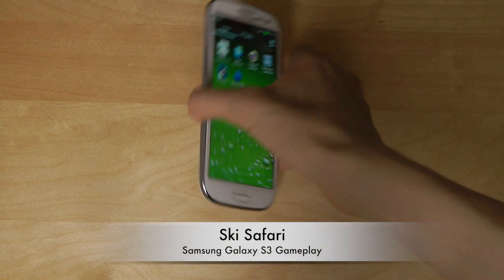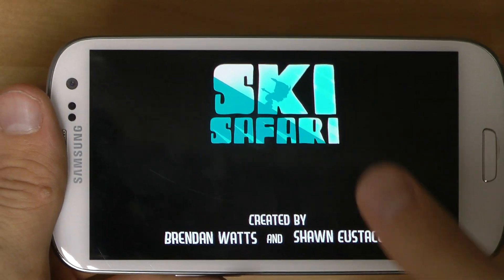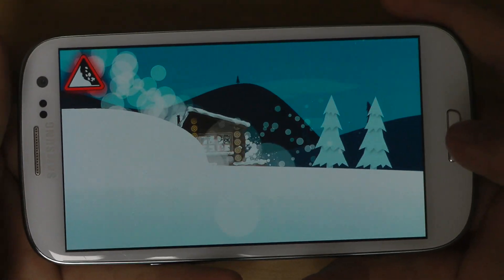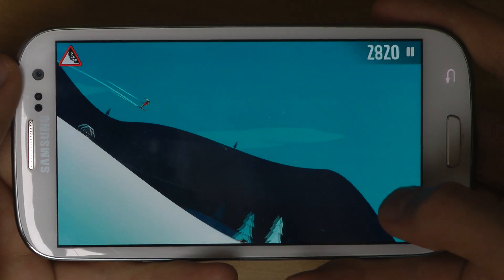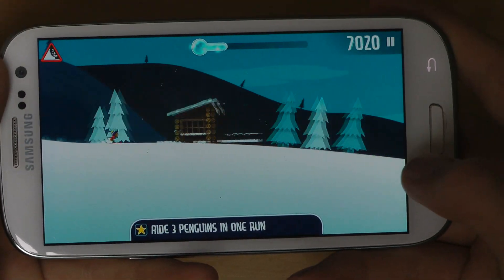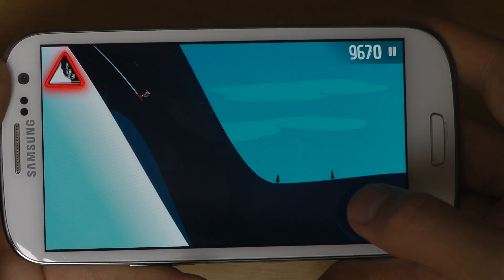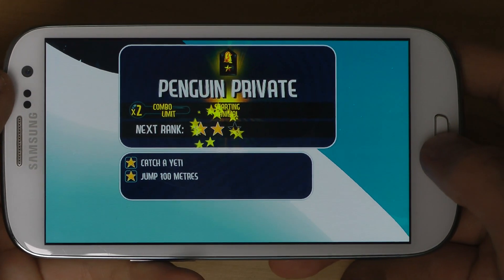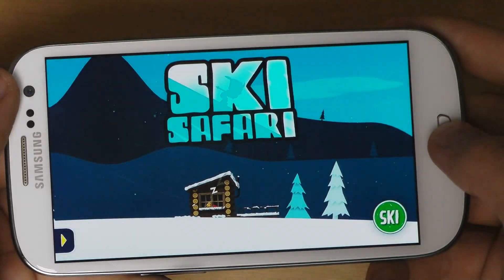Ski Safari For Samsung Galaxy S3 Gameplay & First Hands-On Review